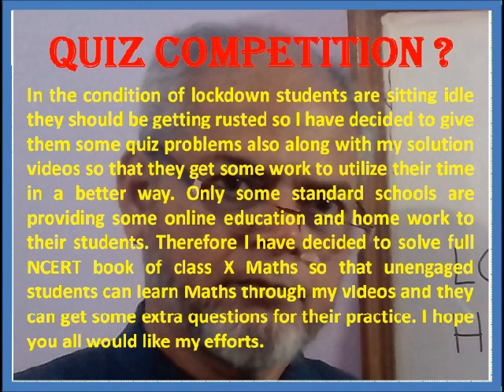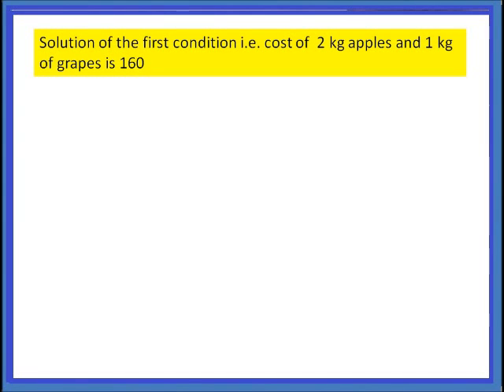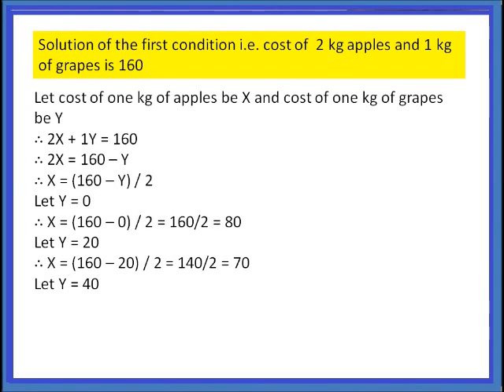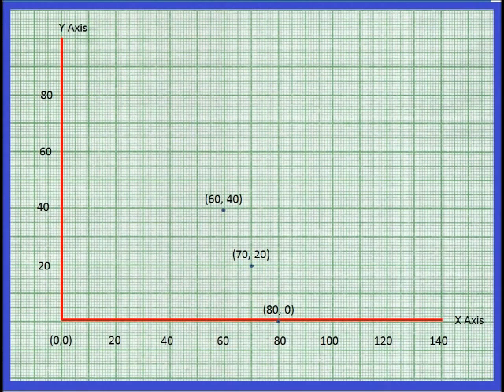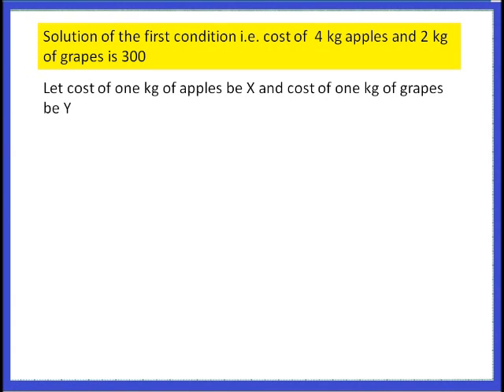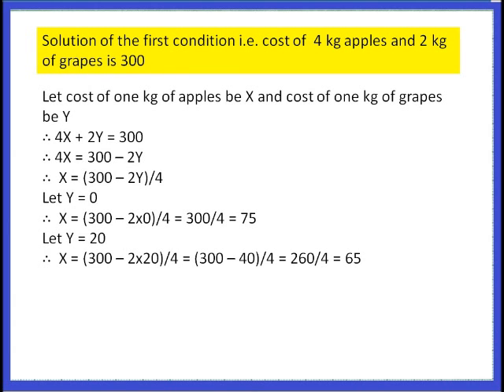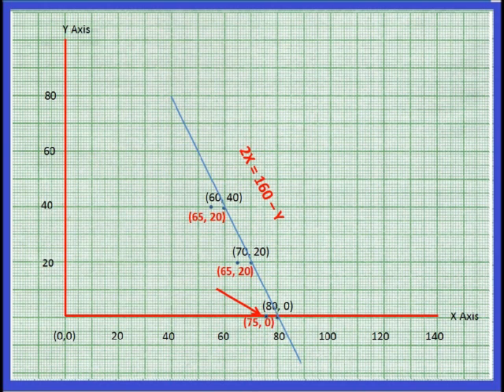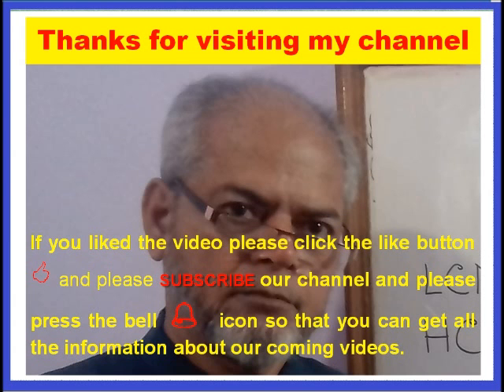MATHEMATICS - Linear Equation - Class X NCERT - Ex 3 1 Q3 - SOLUTION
MATHS – CLASS X – NCERT – EXERCISE 3.1 – QUESTION 3 – SOLUTIONS

Quiz Competition

In the condition of lockdown, students are sitting idle they should be getting rusted so I have decided to give them some quiz problems also along with my solution videos so that they get some work to utilize their time in a better way. Only some standard schools are providing some online education and home work to their students. Therefore I have decided to solve full NCERT book of class X Maths so that unengaged students can learn Maths through my videos and they can get some extra questions for their practice. I hope you all would like my efforts.

I have started this channel to provide educational videos for students. The main purpose of my efforts is to explain solutions and theories in such a way that students don’t need any further guidance i.e. the video itself should be self-explanatory.  I have covered solution of question 3 from exercise 3.1 of NCERT Class X Maths book, chapter Linear Equation. I hope you would like the video. Thanks for visiting my channel.

Mohammad Shakil Khan

St. Peter’s Coaching